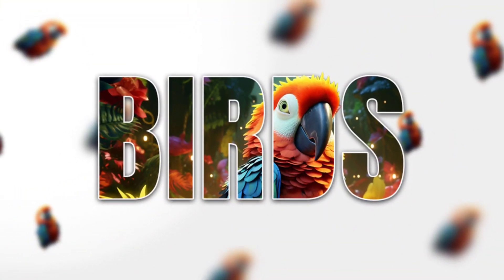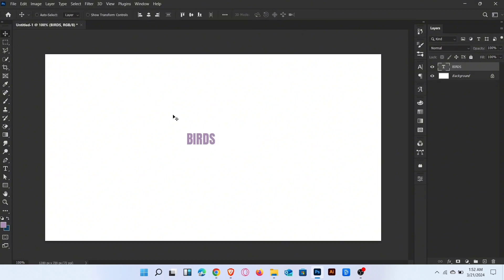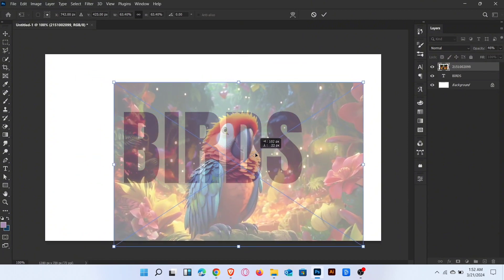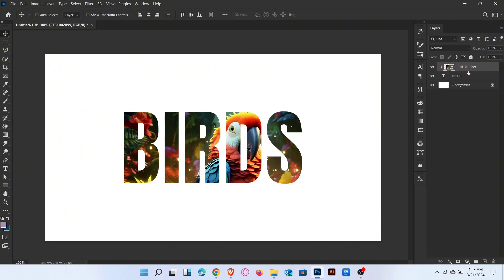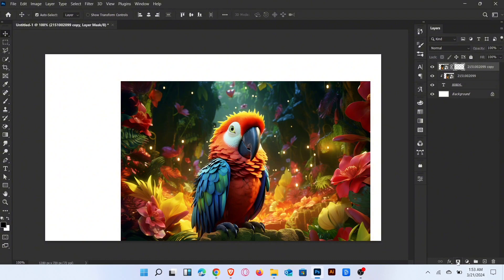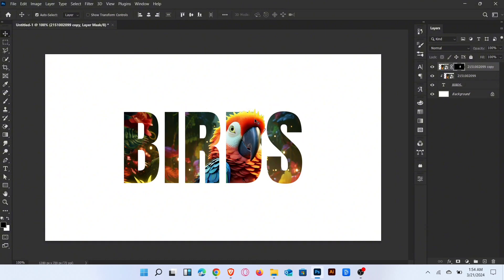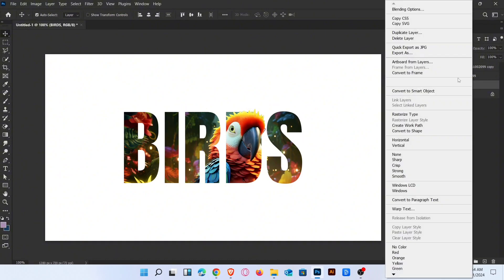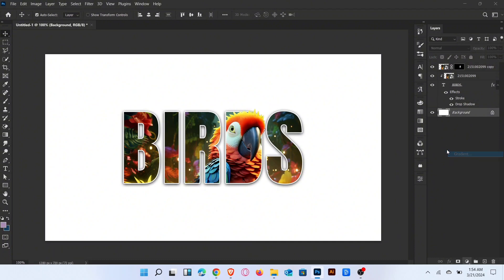How to Create Bird Portrait in Photoshop | Photoshop Manipulation Tutorial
Learn how to create a Bird Portrait in Photoshop with this easy step-by-step tutorial. 🐦✨ This creative photo manipulation technique blends portrait photography with bird images to make stunning, artistic double exposure–style effects.

🔹 What you’ll learn in this Photoshop tutorial:

How to combine a portrait with birds

Masking and blending techniques

Creative double exposure effect in Photoshop

Beginner-friendly photo manipulation tutorial

👉 Follow along to master this unique Photoshop effect today!